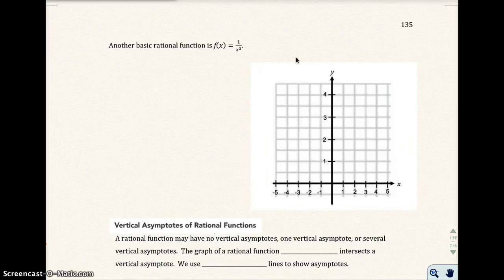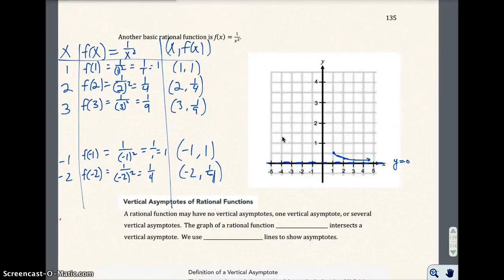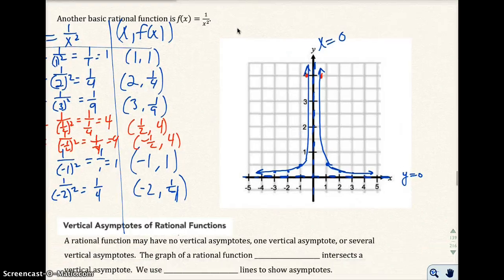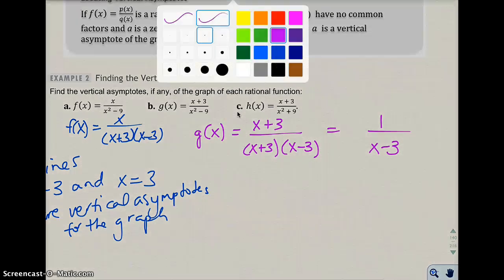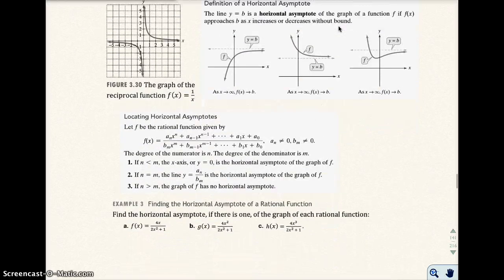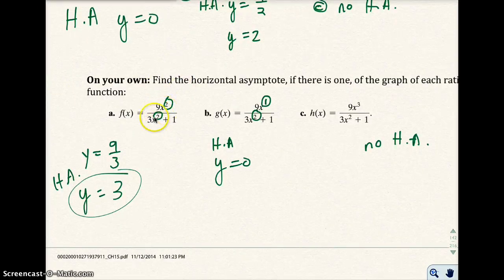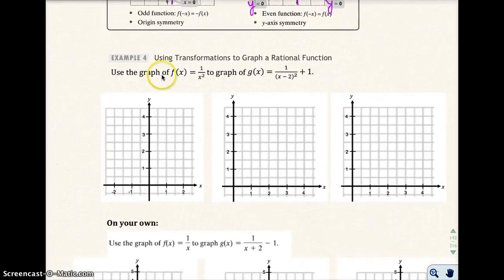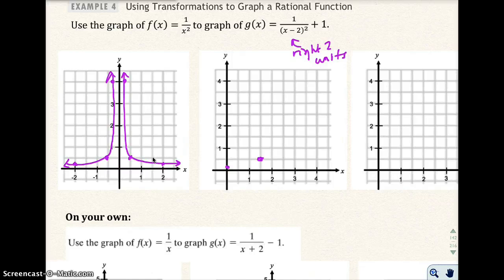3.5 Rational Functions and Their Graphs (Part 2)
3.5 Rational Functions and Their Graphs (Part 2)